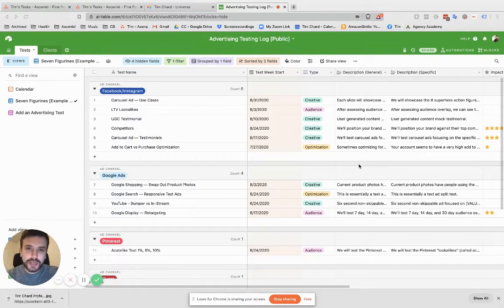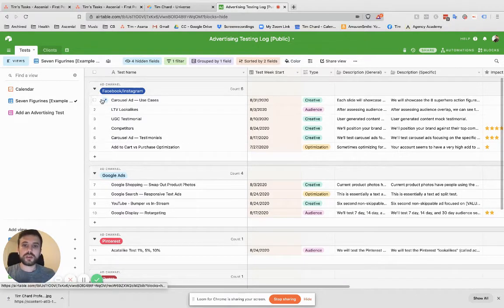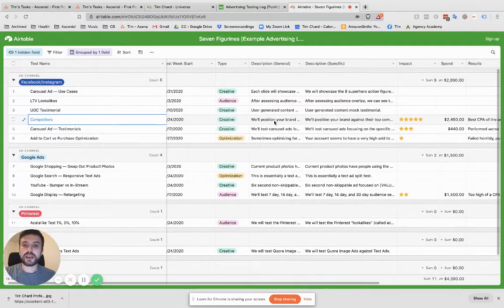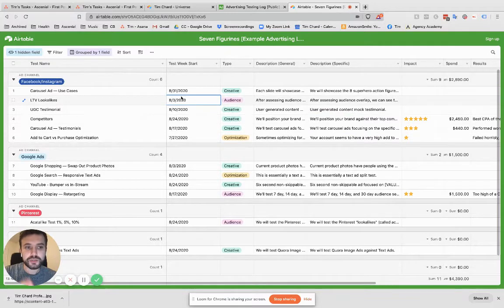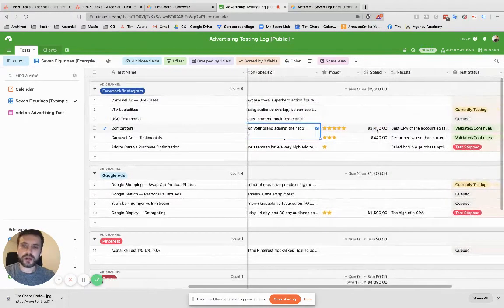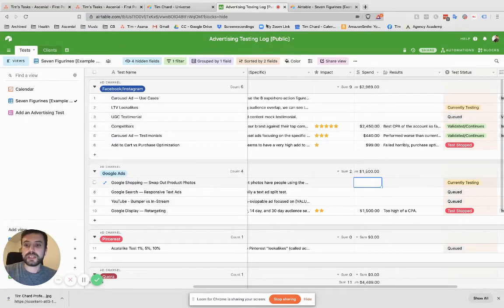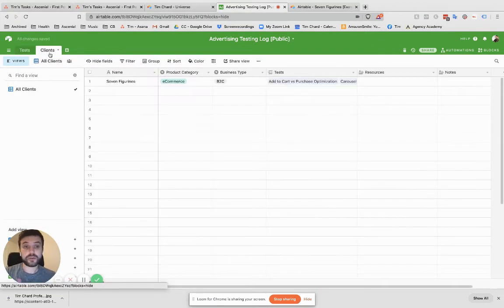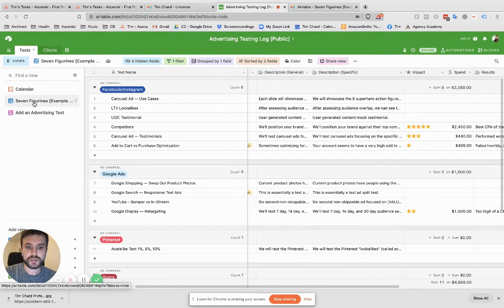How To Do Advertising Testing (With Free Advertising Testing Log)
Advertising across multiple channels? This log will allow you to keep track of all of your tests: whether it's for your company directly or for your clients as an agency.

We've used this log for many clients — it's a driving force of our strategy.

While we can't share all of our tests, this framework will let you develop a library of your own.

Feel free to join our quarterly newsletter where we provide our best tests to plug into your own log

This advertising log reached where it is today in part due the following people: